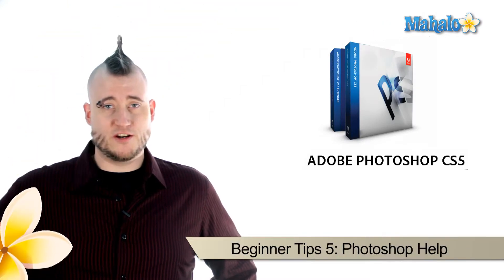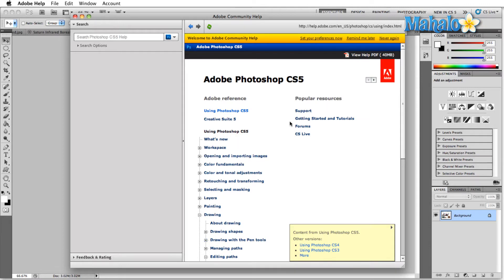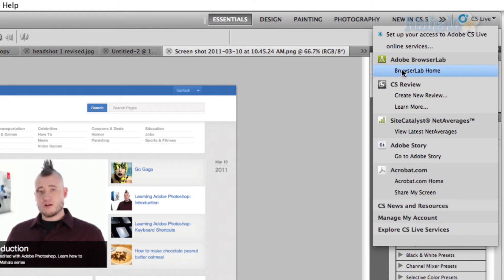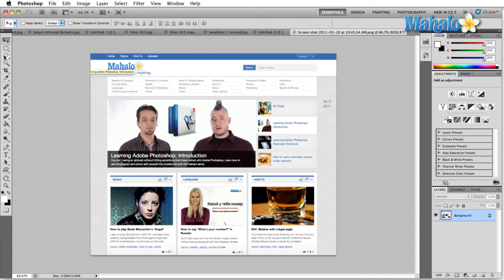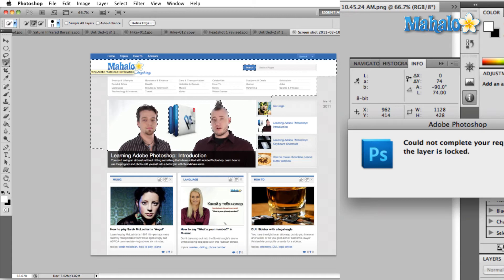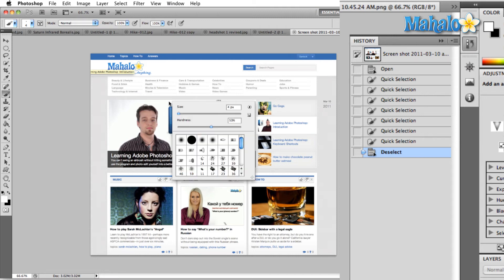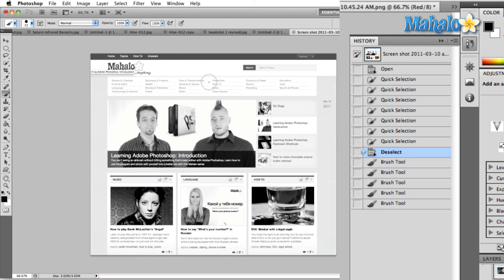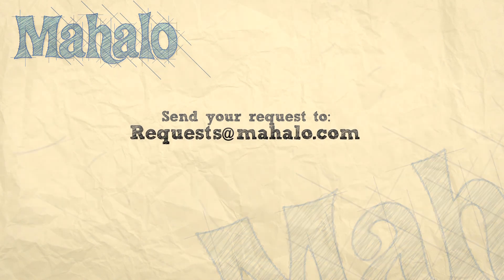Learn Adobe Photoshop - Beginner Tip 5: Help Inside Photoshop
In this video, Mahalo expert Gene Shaw describes how you can access the Help features that have been built into Photoshop.

Beginner Tip 5: Help Inside Photoshop

Adobe has built several features into Photoshop that will guide you as you learn. This video shows you where to look for help without ever leaving Photoshop.

* Photoshop Help: Technically, this help does not exist within Photoshop. If you select it, you will be directed to Adobe Online. This covers all of the basics to the program. You can click any of the drop down menus to see more information on any topic.

* You can also access Getting Started and Tutorials.
* Forums are great because they're made up of novices and professionals who use Photoshop regularly.

* CS Live gives you a variety of help options. Here you can access the following:
* Adobe BrowserLab helps you figure out the best way to approach all of the different browsers in terms of designing websites.
* CS Review lets you submit artwork and receive feedback on your work.
* SiteCatalyst will keep you up to date on the latest internet trends to help optimize your web projects.
* It also features other options, but you need to create an account with Adobe to access Adobe CS Live Online Services.
* Tool Tips are small bubbles that pop up when you hover over a button such as names of documents or names of tools in the tool bars. Basically, if you don't know what something is, just try hovering over it and Photoshop will give you a hint as to its function.
* The Info Panel is very handy because it will tell you the function of the tool you have selected. It will even give you shortcut hints and generally tell you how each tool works.
* The History Panel shows you a record of the last moves/functions/actions you performed.
* Finally, it is essential that you Experiment. There really is no substitute for simply experimenting on your own to figure out how things work. If you mess up, you can always undo an action. Experimentation is the best way to understanding Photoshop and creating fantastic art.